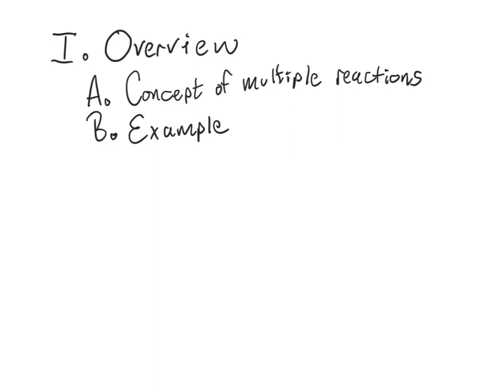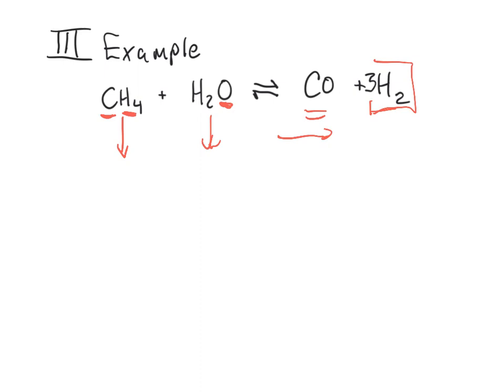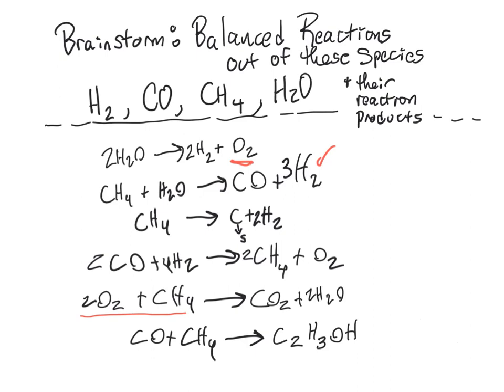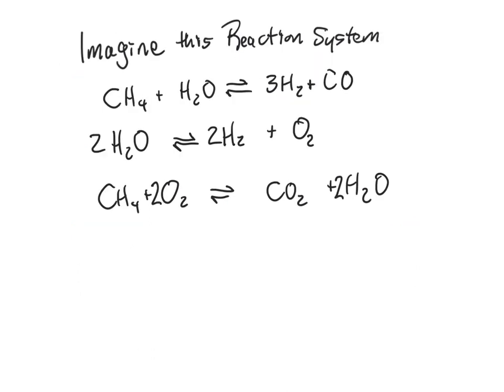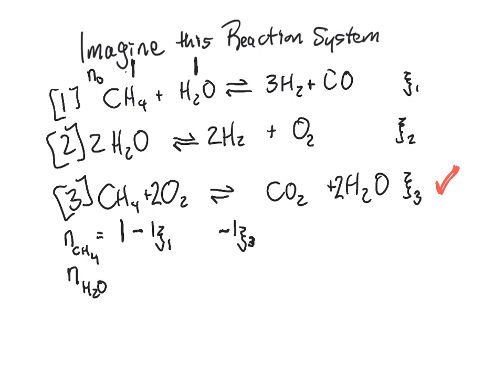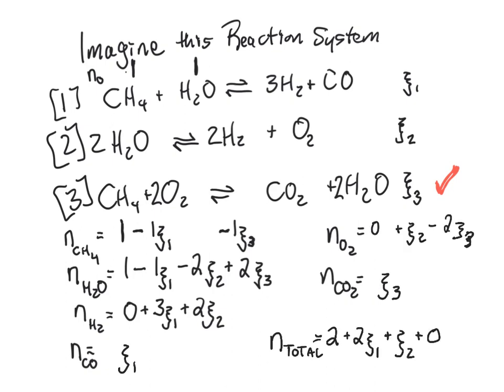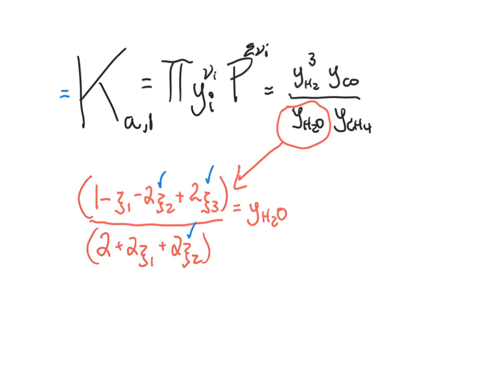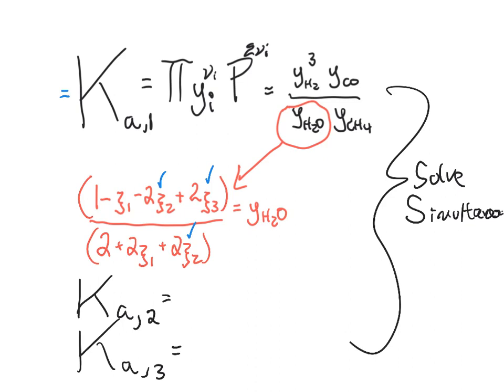Muli reaction systems example - Chemical Engineering Thermodynamics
Let's look at our steam-reformation of methane example as part of a multi-reaction system.